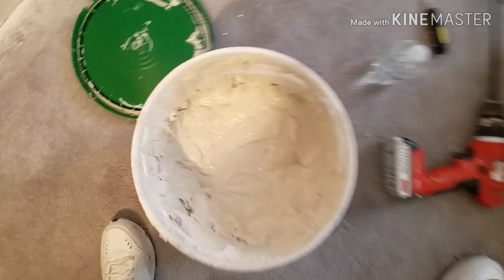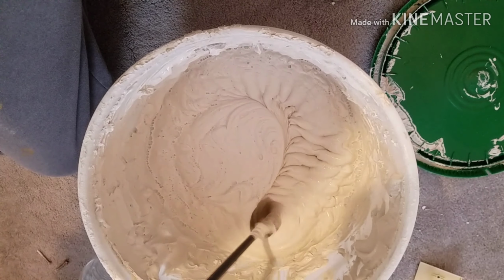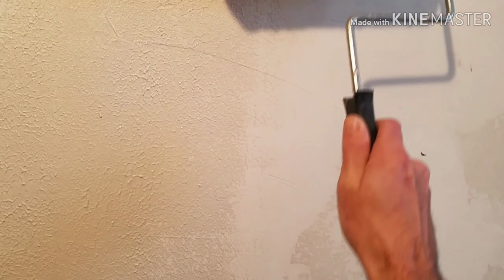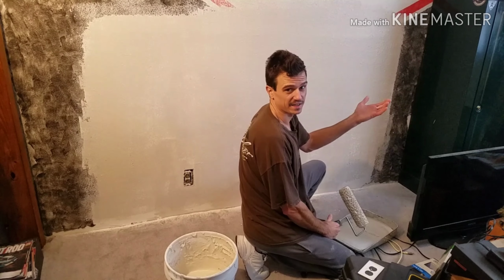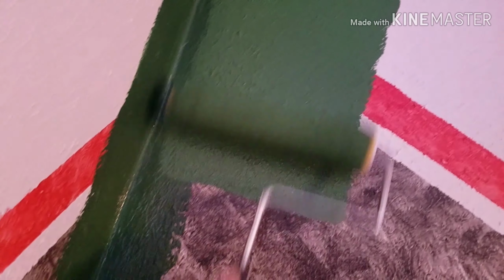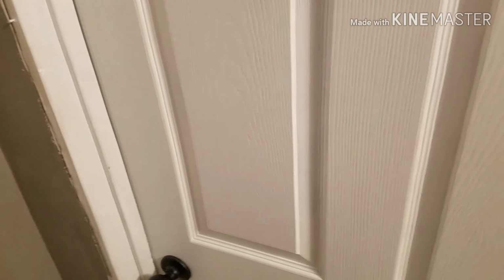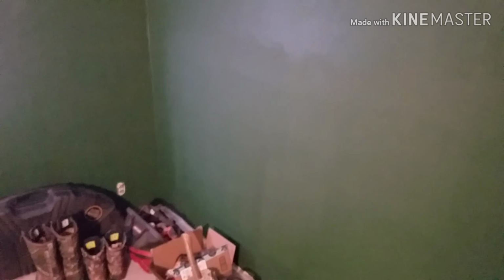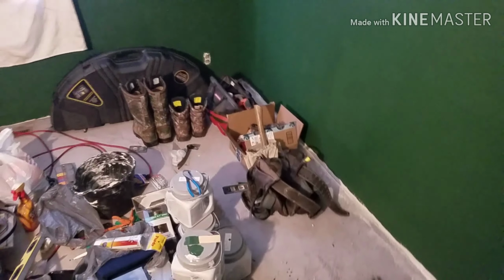Got my office /man cave painted